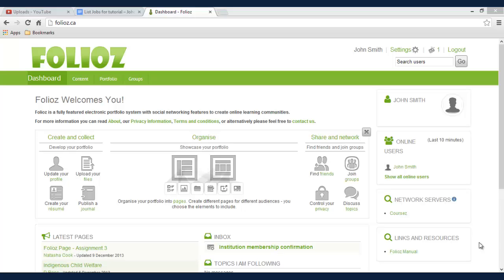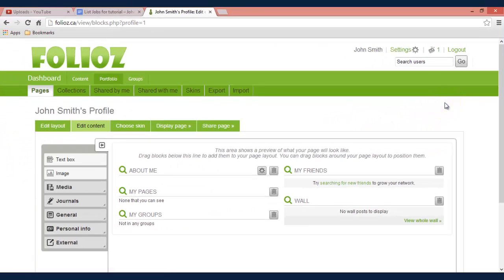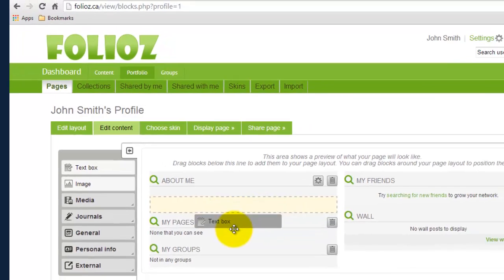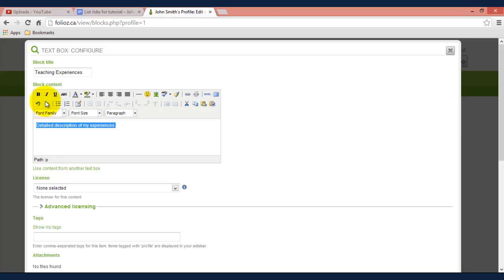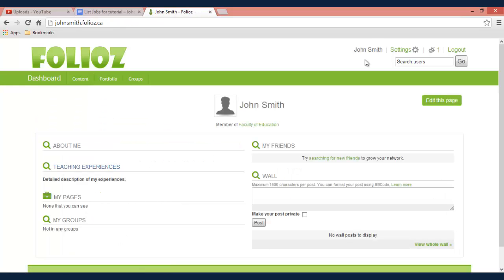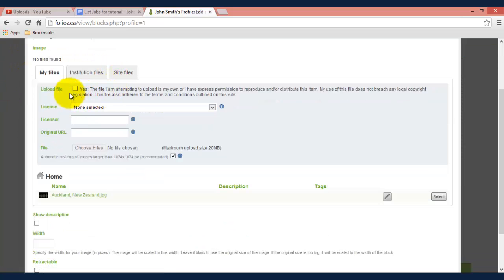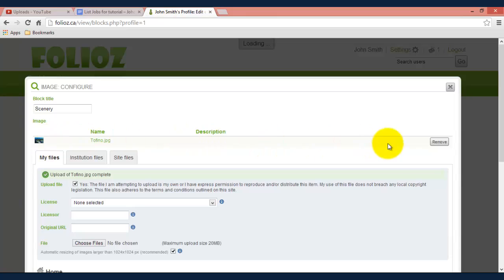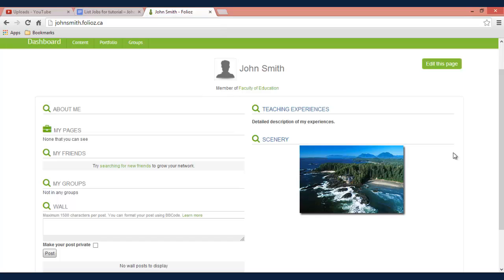Basic Profile Filling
A video tutorial on how to construct basic elements of a profile page on Folioz.